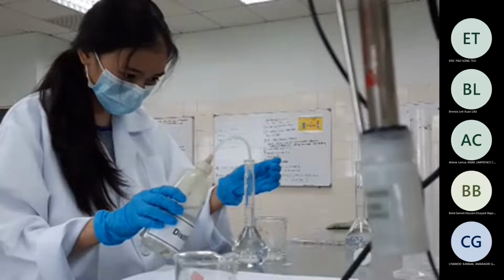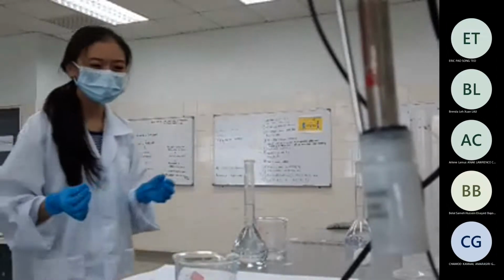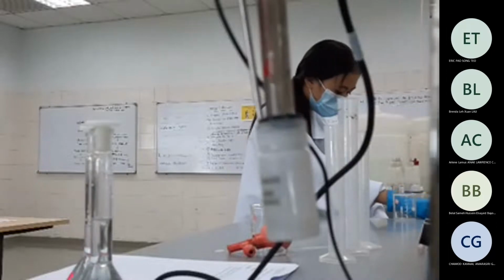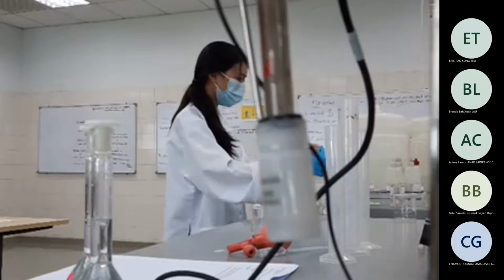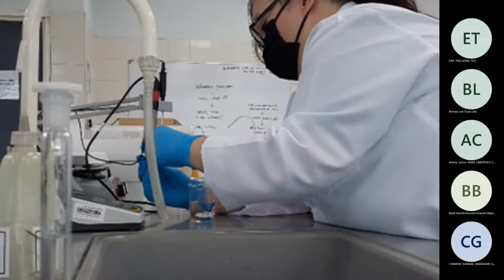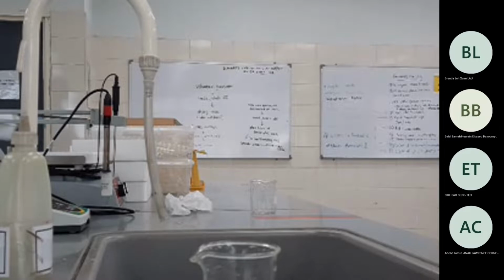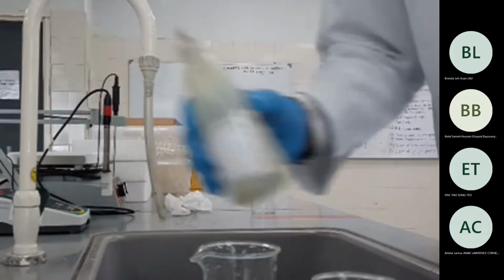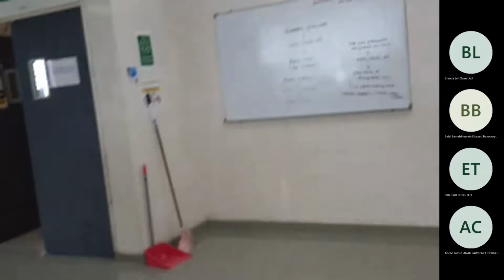FSE10021-Chemistry-Sem 2-2021_Experiment 7